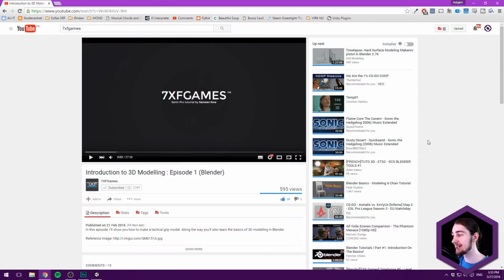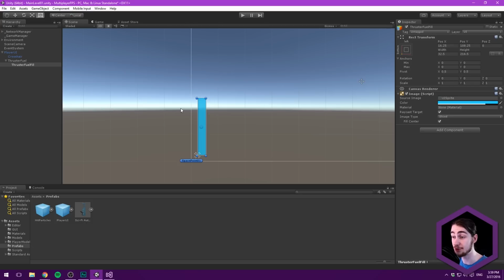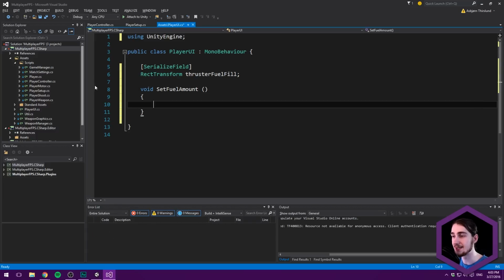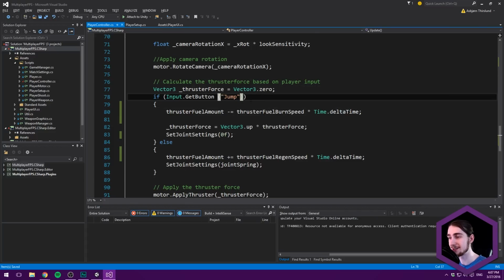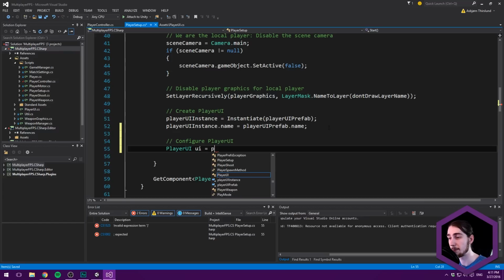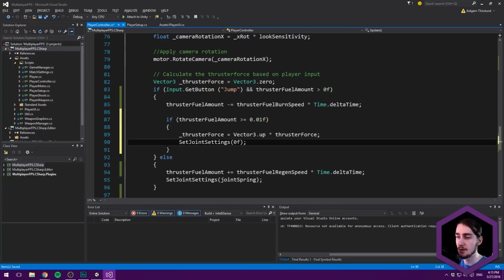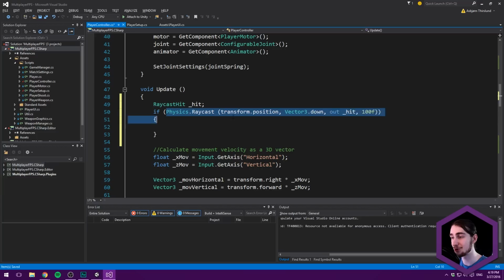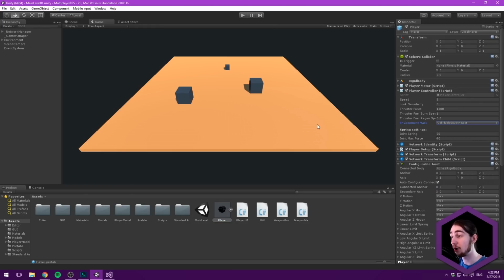Making a Multiplayer FPS in Unity (E14. Fuel) - uNet Tutorial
In this video we improve our flying controls by adding a fuel bar.

Difficulty: Intermediate.